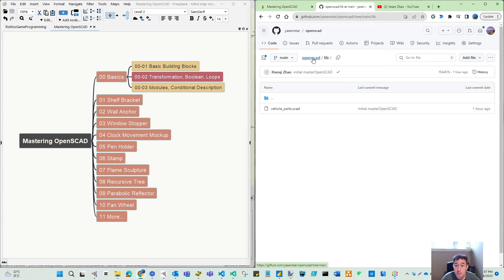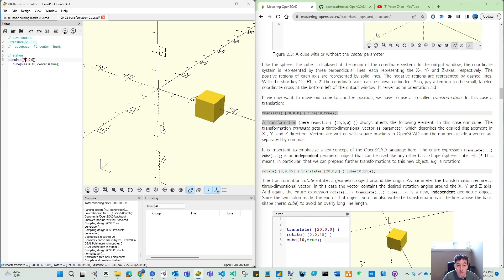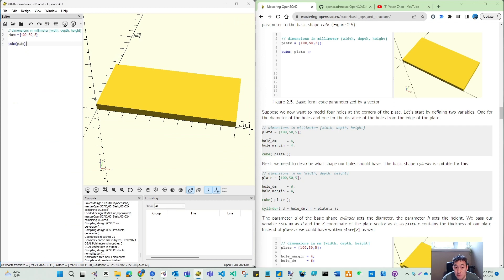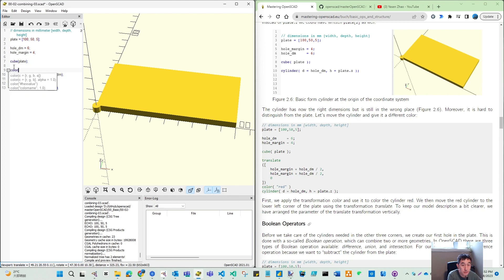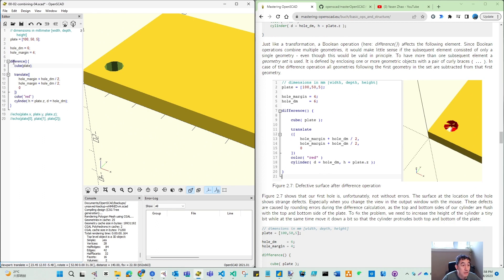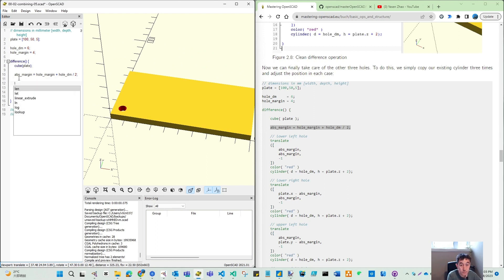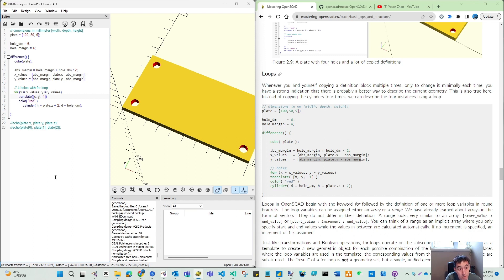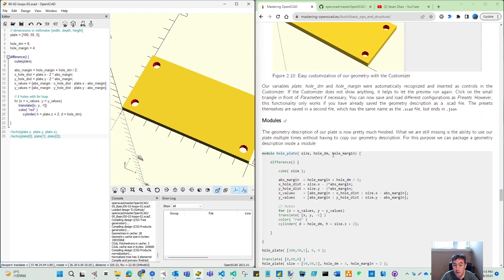Mastering OpenSCAD 00 - 02 - Combining Boolean Loops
Let’s start by describing our first geometry in OpenSCAD.